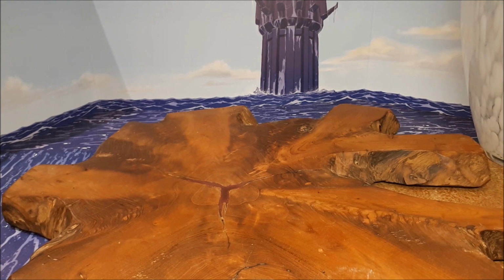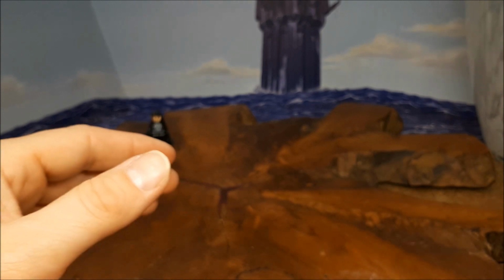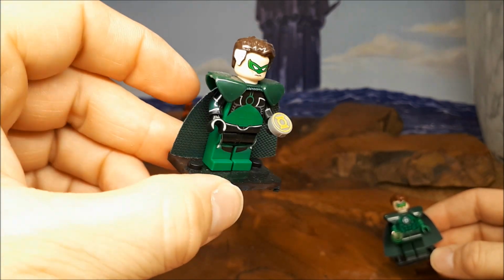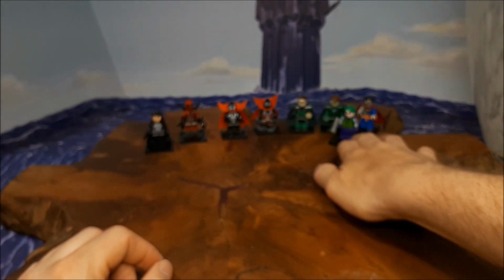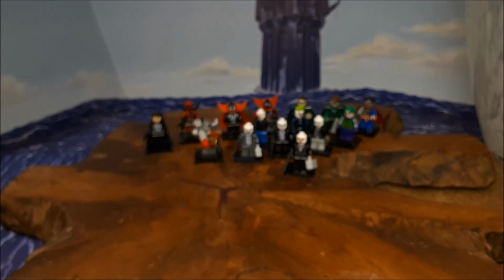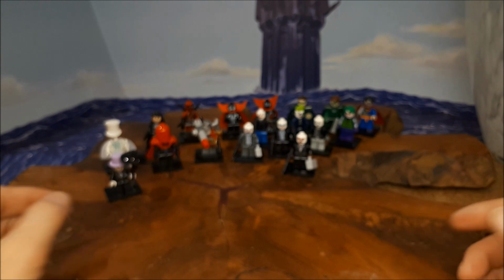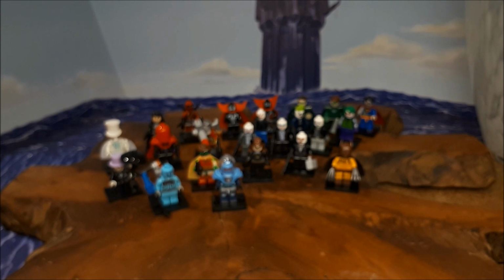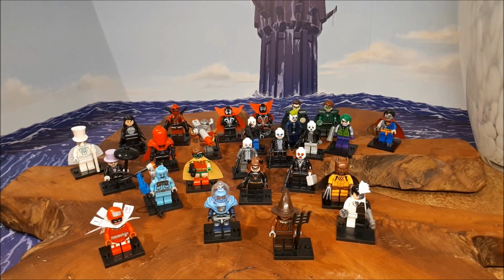My Lego Figure Collection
a look at a lot of my different lego figures ive been buying